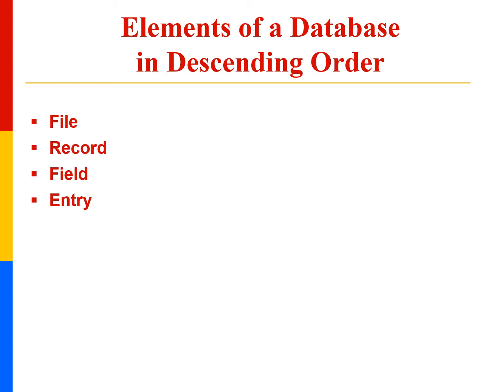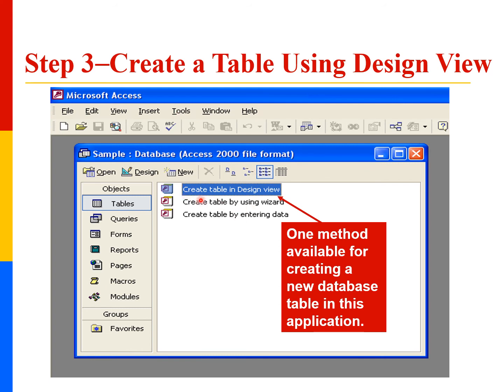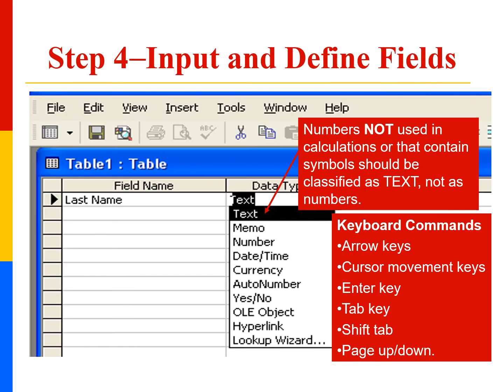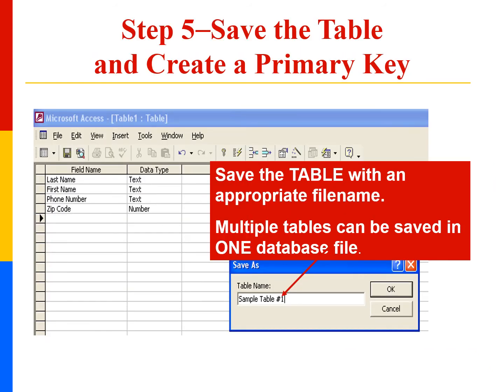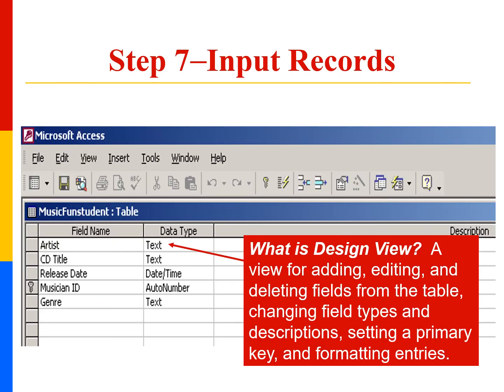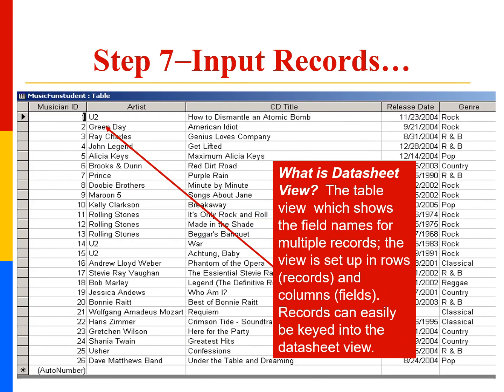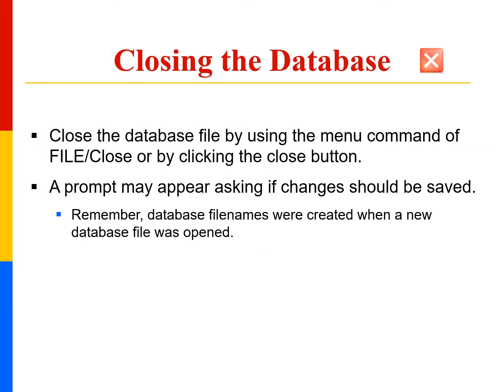DBMS Fundamentals II